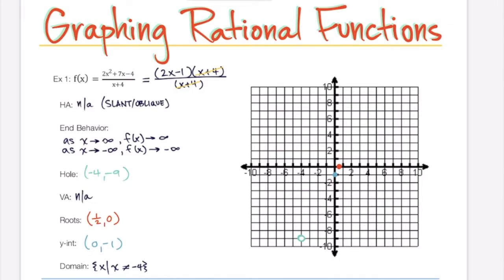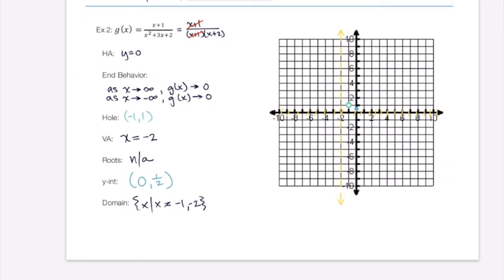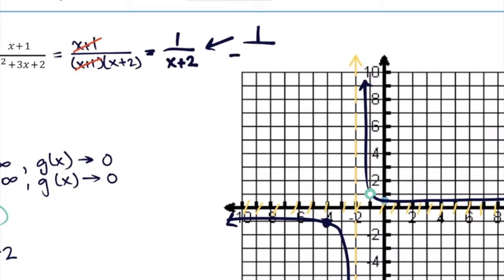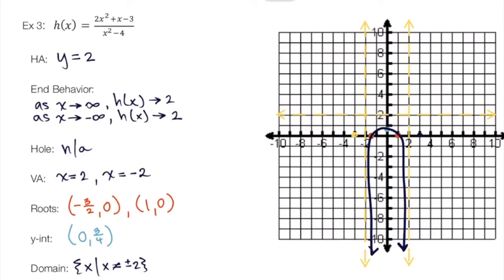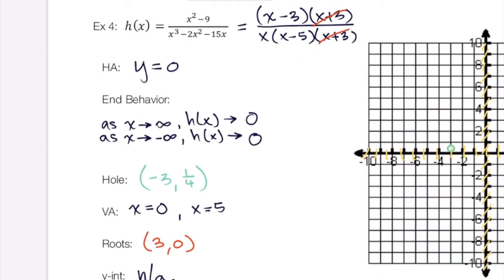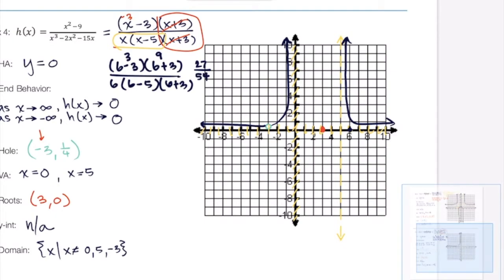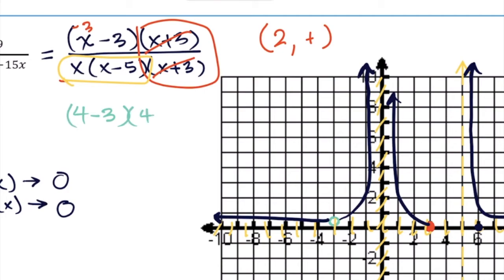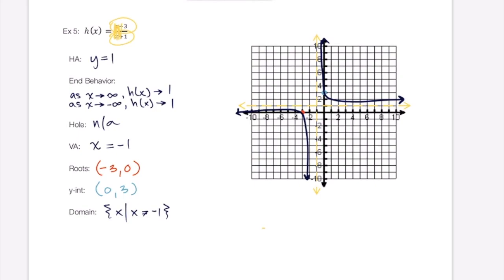Graphing Rational Functions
Correction!! Example 5 should have a hole on (-3, -1/4) rather than (-3, 1/4) and the curve should be under the horizontal asymptote rather than above!